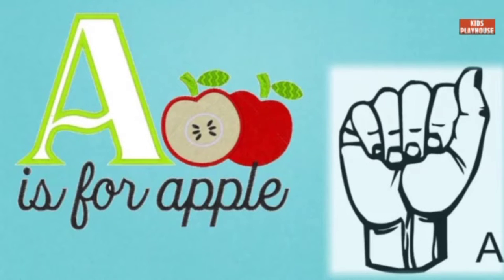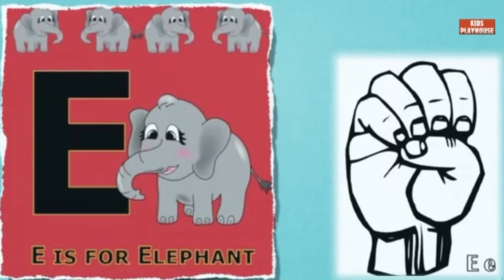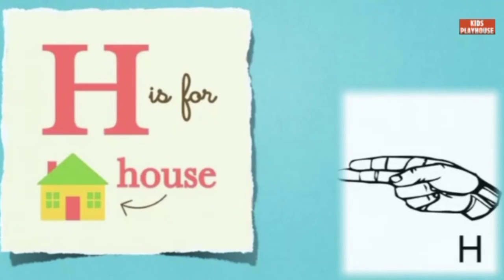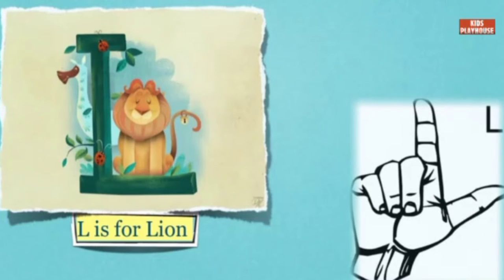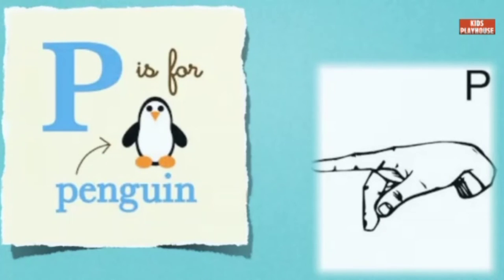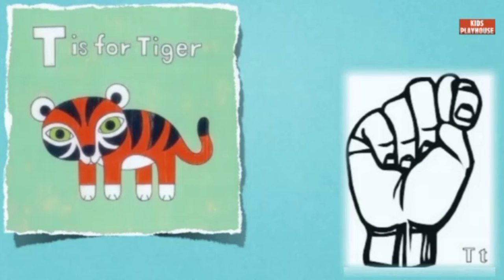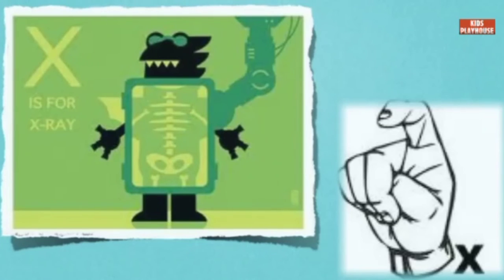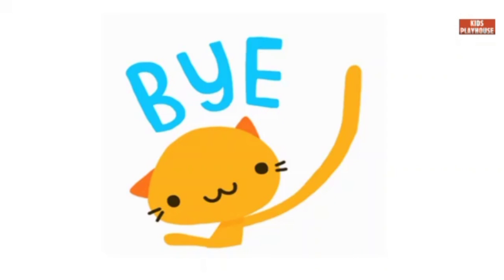a is for apple b is for ball - kids song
PHONICS SONG- A is For Apple - ABC ALPHABET SONG WITH SOUND FOR CHILDREN - KIDS VIDEOS - VOICE OVER

YOUR SEARCH :-
Online class
A se anar
Aseanar
A_se_anar
Aa se aam
Aaseaam
Aa_se_aam
Hindi varnmala
hindivarnmala
hindi_varnmala
Hindi varnmala for nursery
Hindi varnamala
HindiVarnamala
Hindi_Varnamala
hindi varnmala
हिंदी वर्णमाला
हिंदीवर्णमाला
हिंदी_वर्णमाला
हिन्दी वर्णमाला
हिन्दीवर्णमाला
हिन्दी_वर्णमाला
हिंदी व्यंजन
हिंदीव्यंजन
हिंदी_व्यंजन
हिंदी स्वर
हिंदीस्वर
हिंदी_स्वर
हिंदी स्वर व्यंजन
हिंदीस्वरव्यंजन
हिंदी_स्वर_व्यंजन